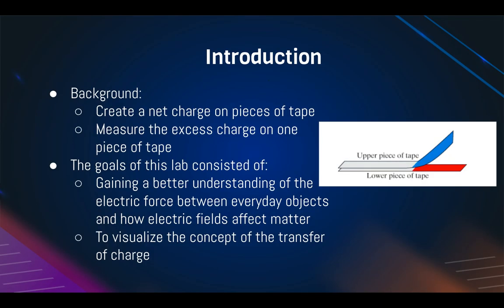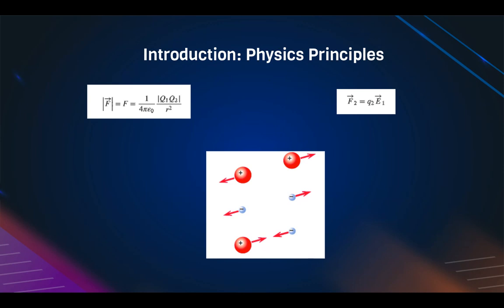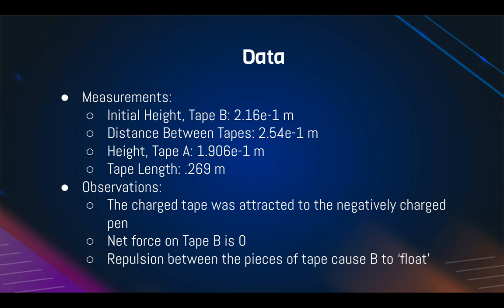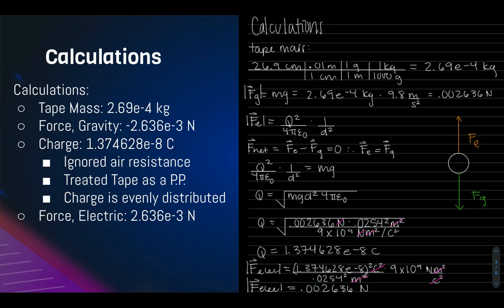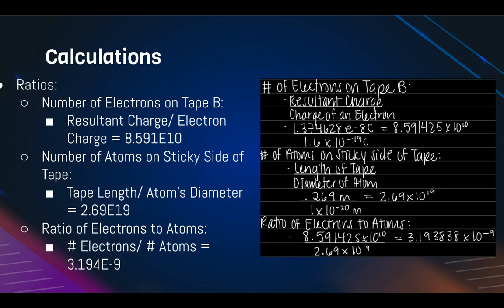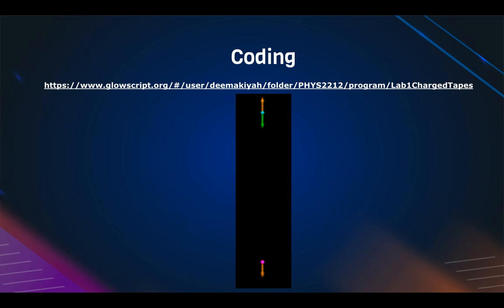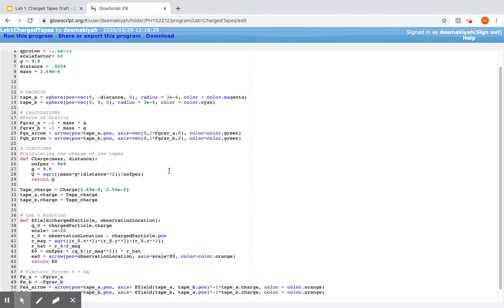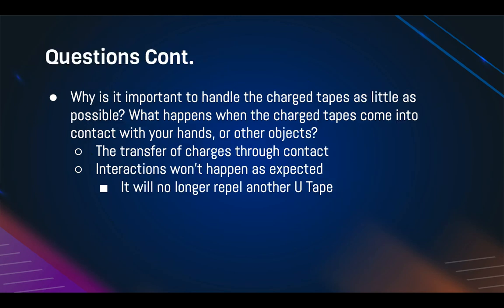Final PHYS 2212 Lab 1 Charged Tapes Report